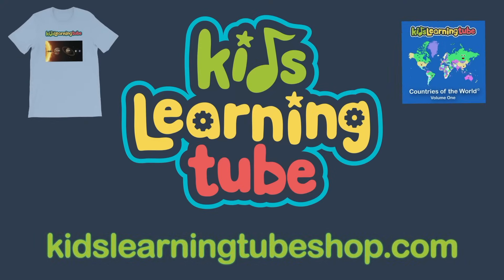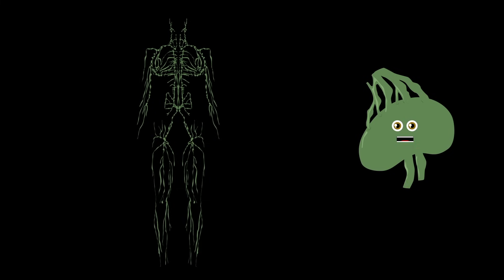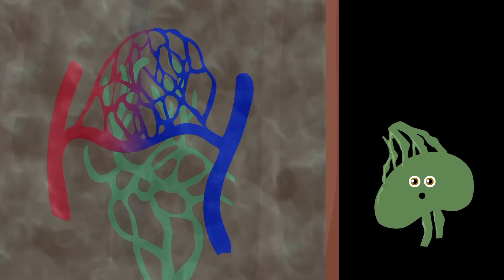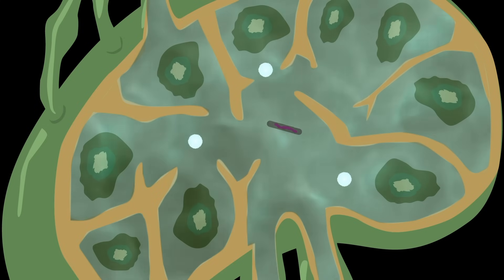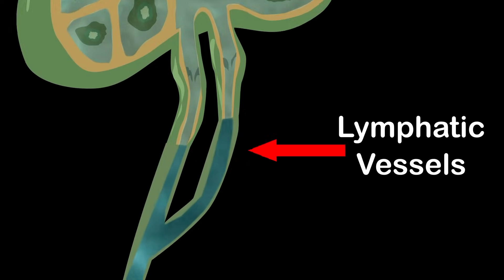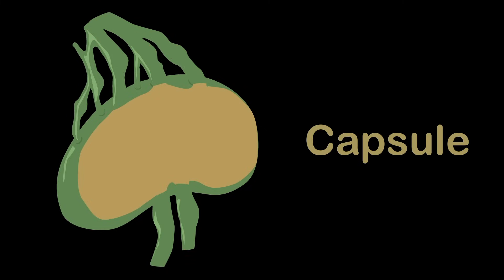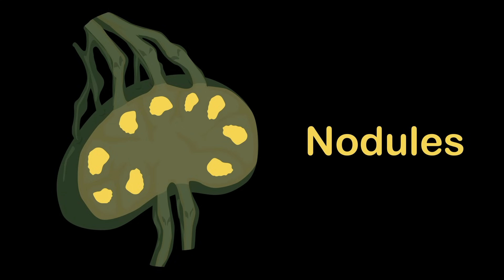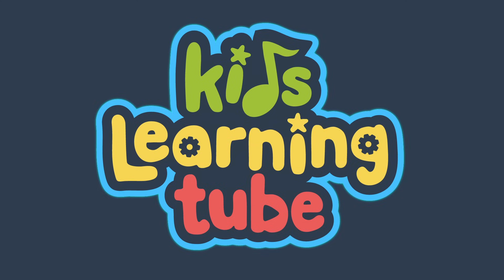The Human Body /Lymphatic System Song /Anatomy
The human body lymphatic system song will teach anatomy of the lymphatic system.

You can vote for the video of the week, get your name int he credits, and supports something you believe in!

Lyrics:
The lymphatic system is a Network of Tissues and organs that help rid the body of toxins, waste and unwanted material Too
The lymphatic system’s main job is to transport fluid Lymph,
It contains white blood cells, that fight infection through the body within
The major parts of the lymph tissue
are In the Marrow of Bone
And the Spleen, Thymus Gland, Tonsils
And in your Lymph Nodes
The Heart, Lungs, Intestines, Liver, and your skin
also contain Lymphatic Tissue Let’s see how it works from within

Your body’s made of a watery liquid that fills the spaces between cells
This liquid’s called Interstitial Fluid
How it becomes Lymph fluid I will tell
Lymph fluids formed when Interstitial Fluid’s collected through Lymph Capillaries
Lymph carry’s viruses, bacteria and waste material that’s scary
Lymph Fluids transported through Lymphatic Vessels to your Lymph Nodes
Your Lymph Nodes are the place where inspections of your lymph take place now you know
Lymphocytes are immune cells
That inspect your Lymph
If Lymphocytes find a Virus or disease
your Lymph nodes blow up like a blimp
The Lymphocytes may call in help from resident Macrophages here
Macrophages will attack the unwanted Virus that appeared
When the Lymph Fluid in the Lymph Nodes
Are all clean
The Lymph continues to flow through the Lymphatic Vessels if you know what I mean
Clean Lymph fluid reenters at the end of the Subclavian Vein
to be mixed in with your blood cells once again

So take care of your body
And make sure you clean your hands
Please eat organic fruits and vegetables if you can

These are some parts of a lymph node you should know
Check out this multi-level colored picture I will show
 Each Lymph Node is surrounded by a fibrous Capsule I say
Which extends inside the lymph node to form Trabeculae

Afferent Lymphatic Vessels allow Lymph Fluid to enter the Lymph Node
But when Lymph Fluid leaves it uses Efferent Lymphatic Vessels shown
These Valves prevent back-flow of Lymph Fluid on track
So it only flows in one direction and doesn’t go back
The depressed area of the surface of a lymph node is called Hilum
The Nodules are these odd-looking shaped things. Now we’re done